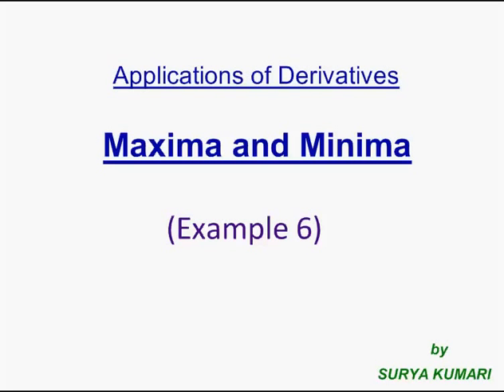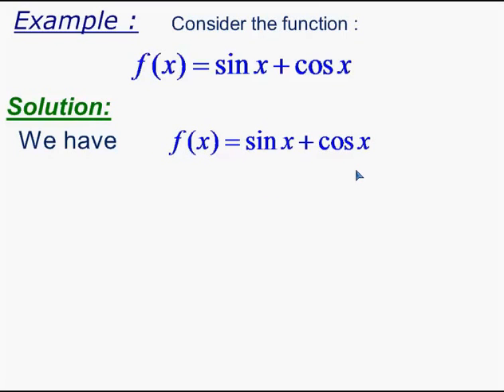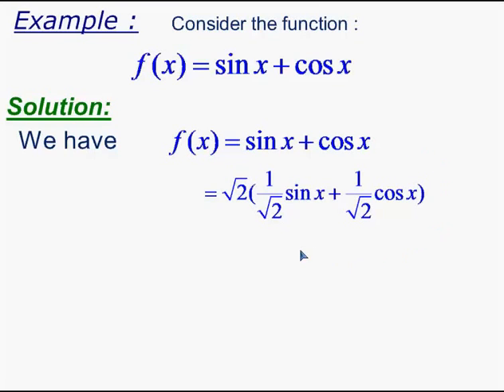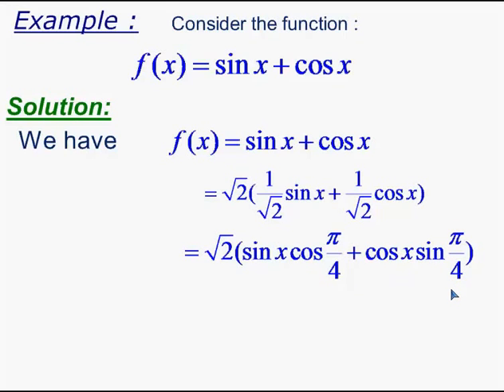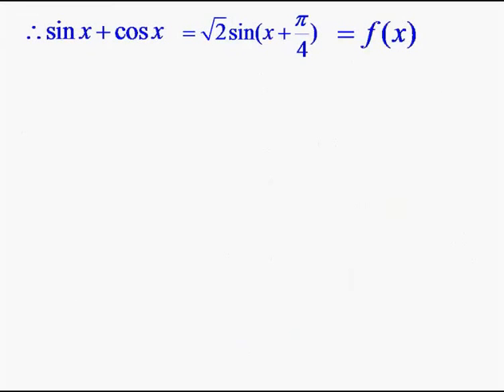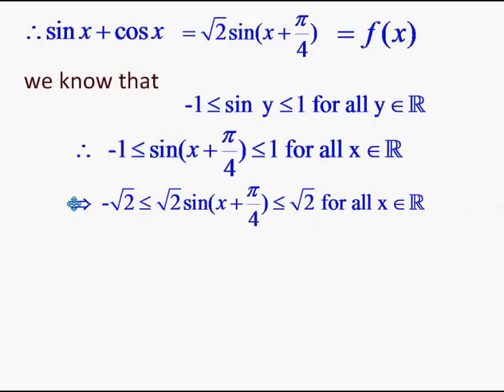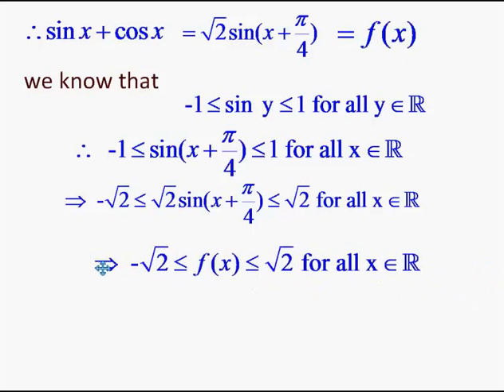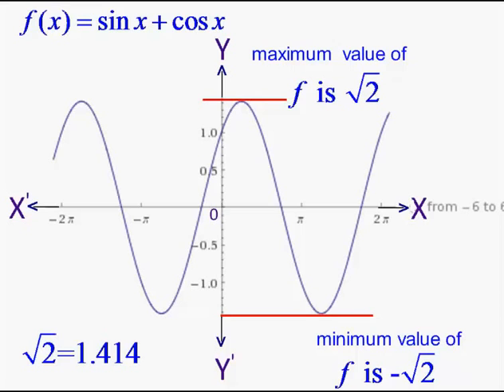Example 6 to find the maximum or minimum without using derivatives.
In this video we will discuss an example to find the maximum or minimum values, if any of a given function in its domain without using derivatives.